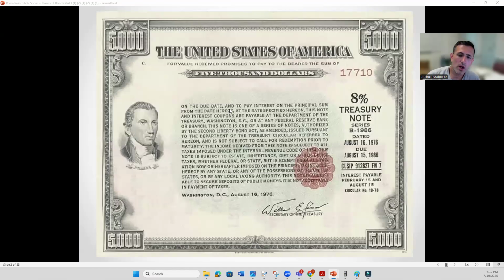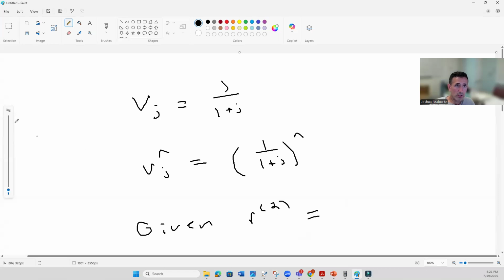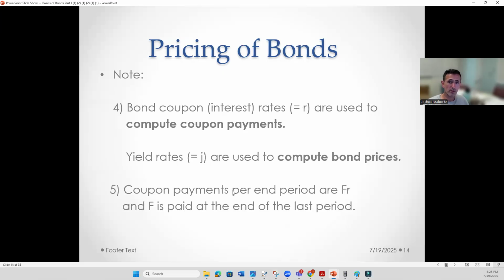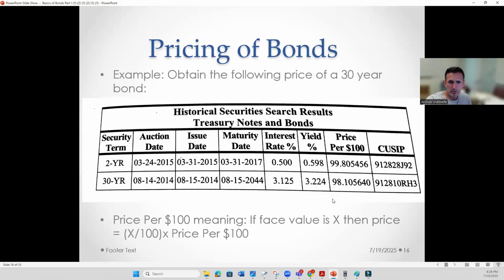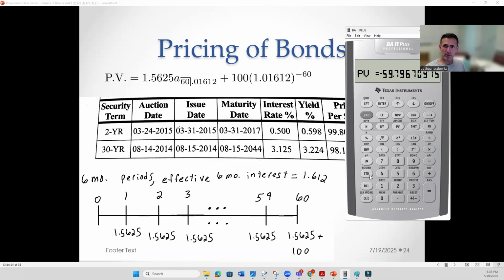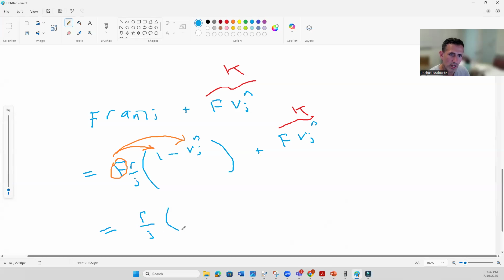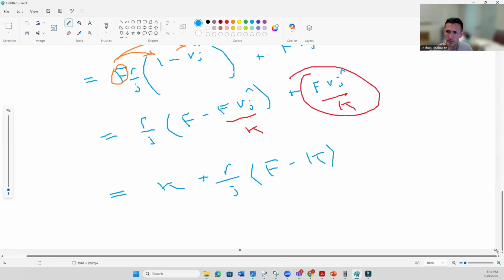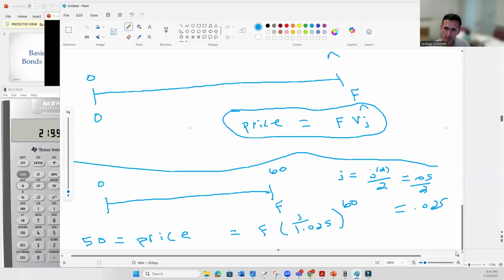Basics of Bonds Part I